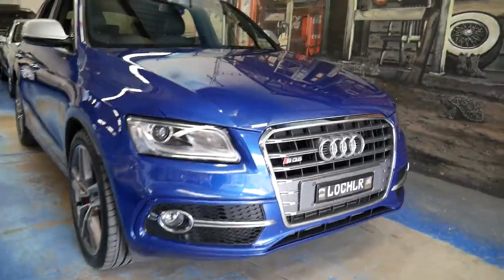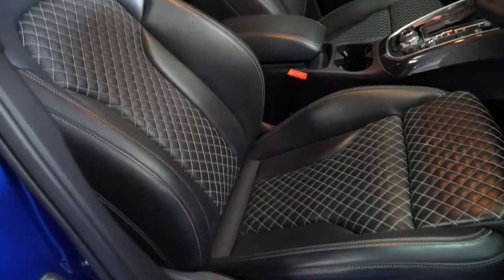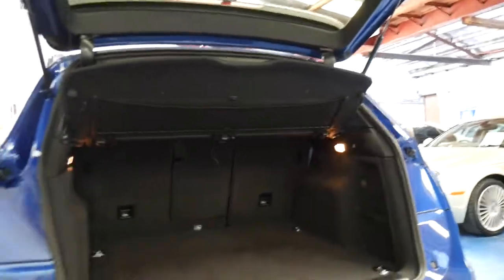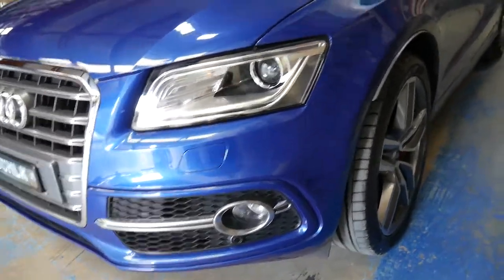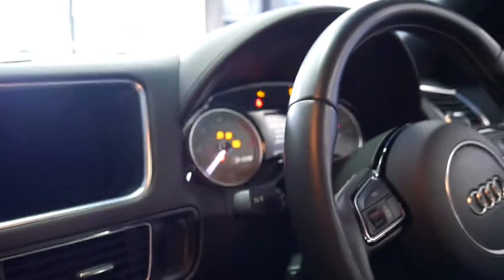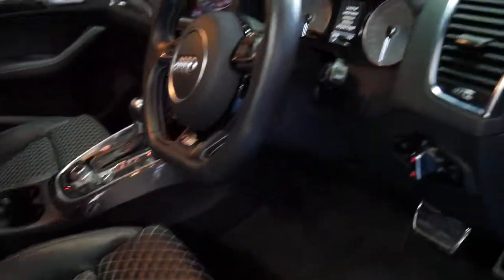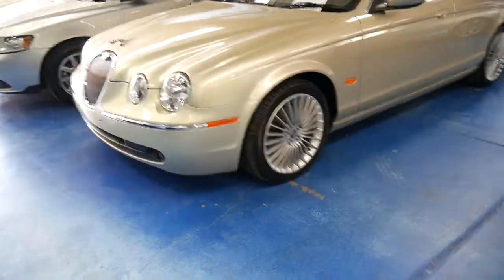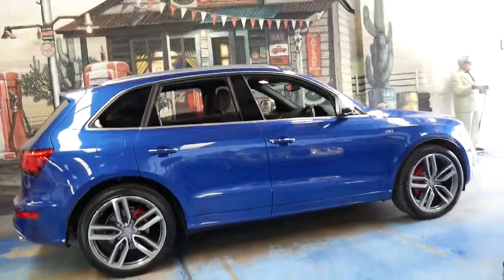Audi SQ5 2015 with performance package, 31,000 klms